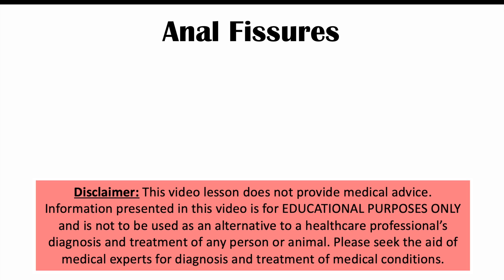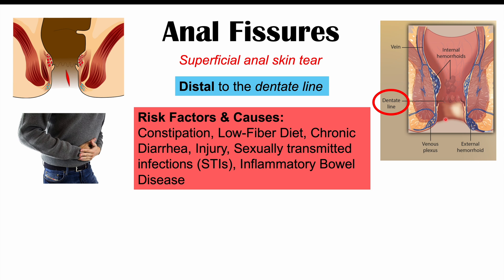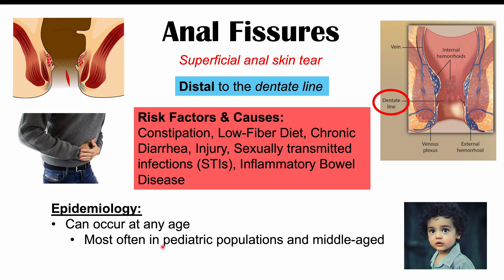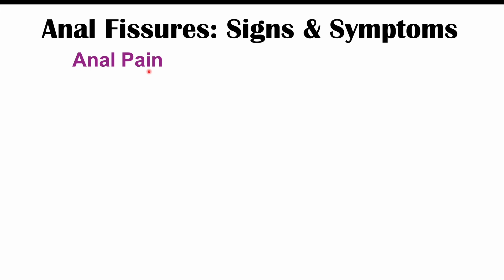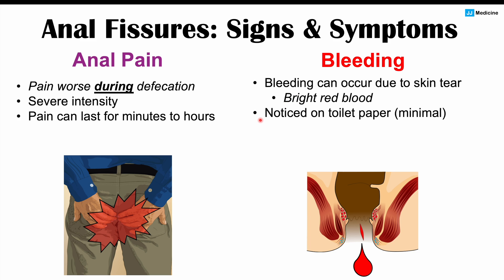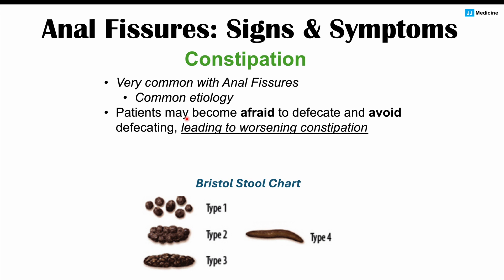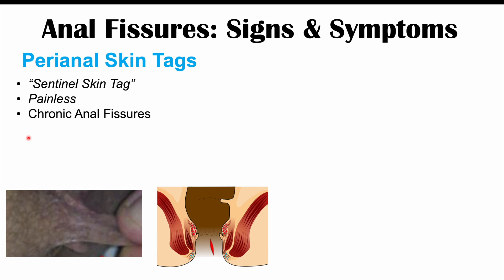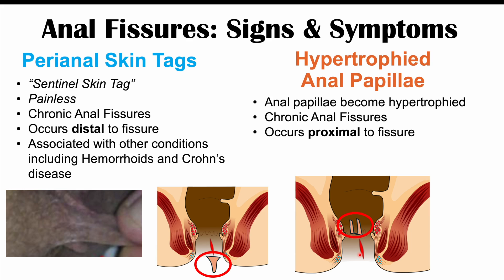Anal Fissures Signs & Symptoms (& Why They Occur) | Acute vs Chronic Anal Fissures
Anal fissures are a common condition involving tearing of anal skin. There are many causes that can lead to anal fissures, including constipation, low-fiber diets and inflammatory bowel disease. In this lesson, we discuss the signs and symptoms of Anal fissures and why they occur.

JJ

For books and more information on these topics